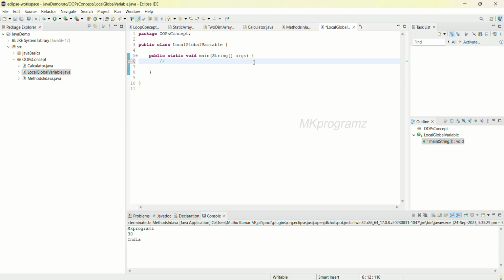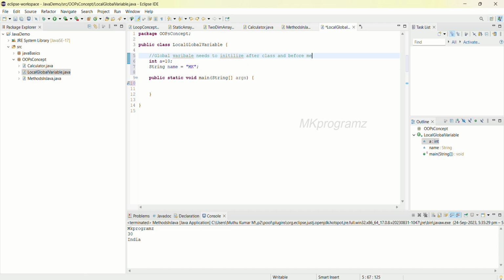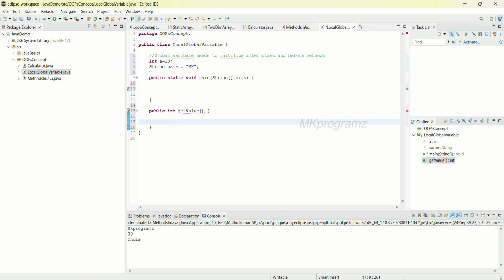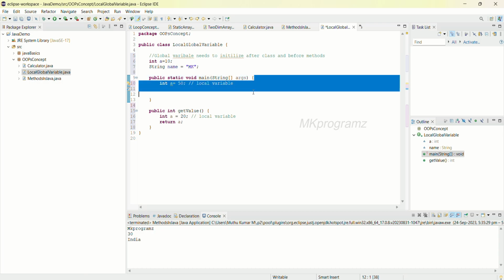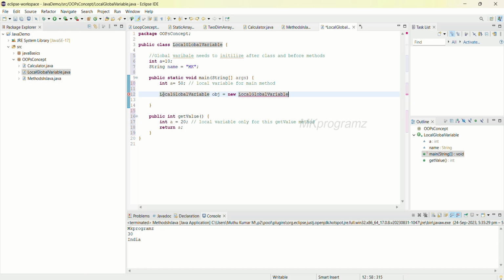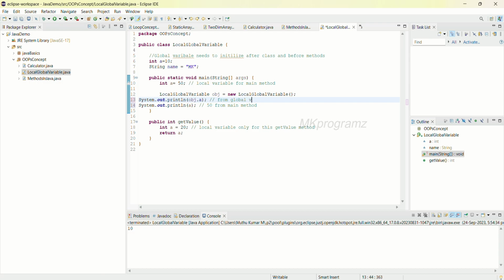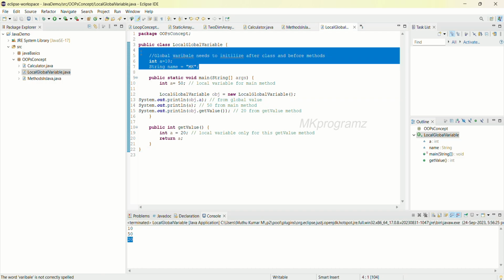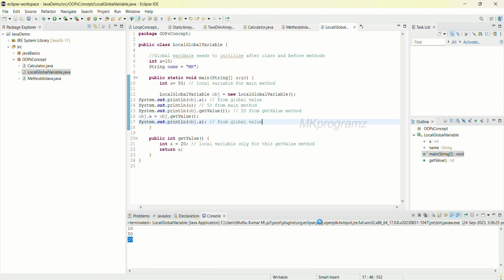For Beginners in Simple English | Local and Global Variable | Core Java Concept | MKprogramz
Learn Core Java